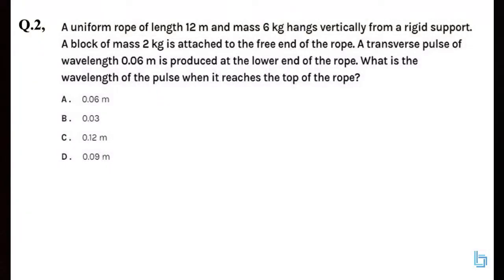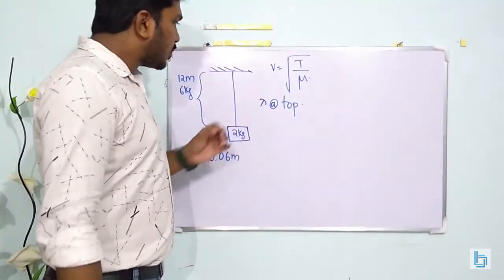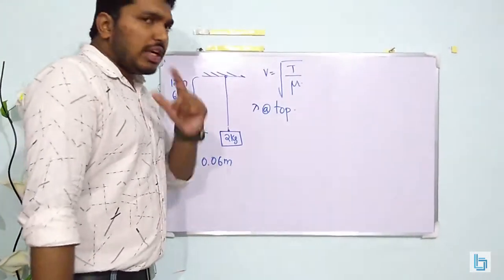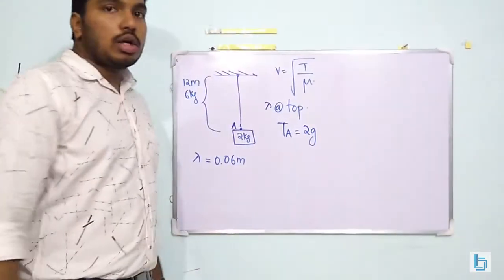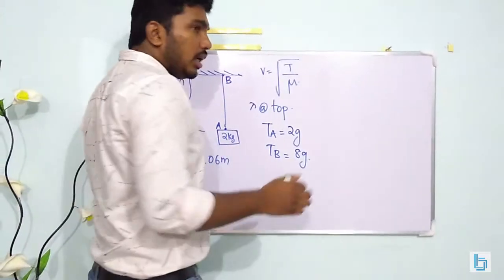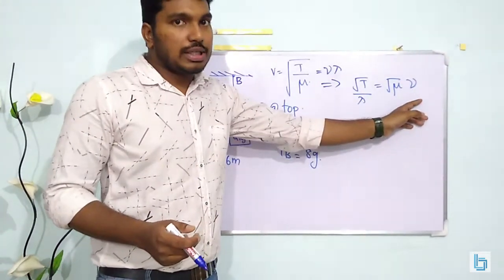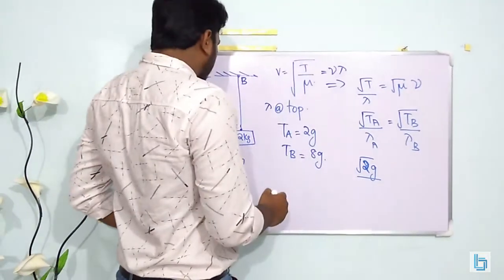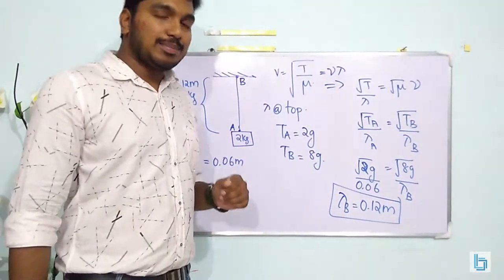A uniform rope of length 12 m and mass 6kg hangs vertically from a rigid support,/Waves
For Online Classes & Tuition's for classes 7th - 12th, Contact or WhatsApp @ 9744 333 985